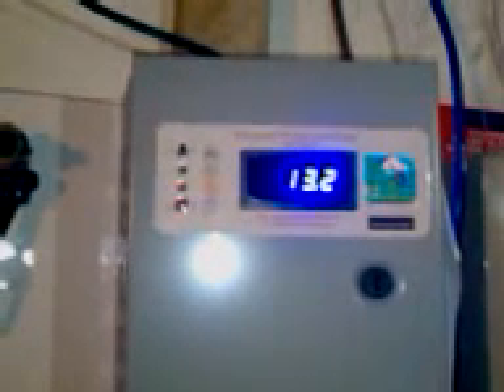Wind and solar battery bank update 1...Huge Battery bank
Wind and solar update